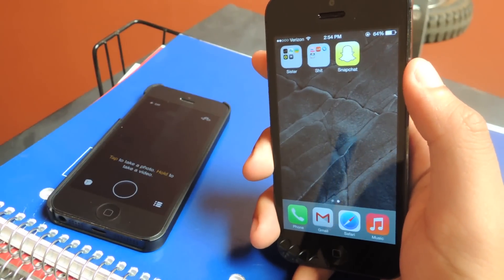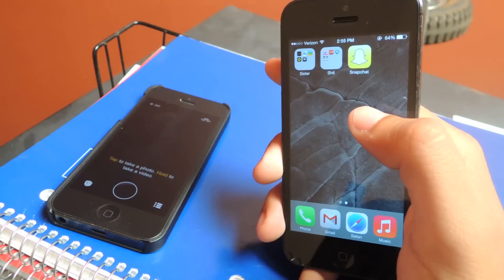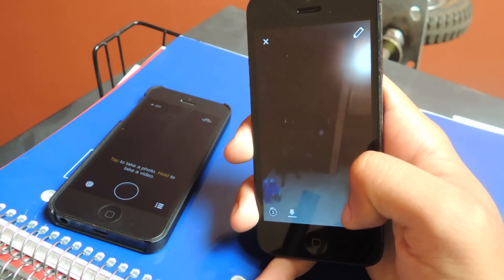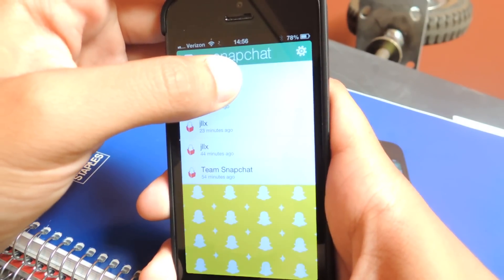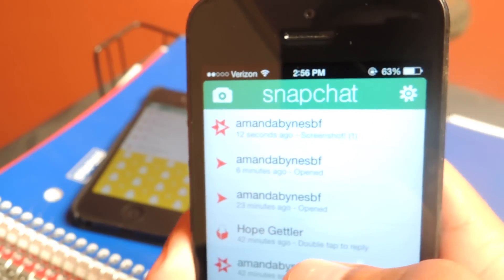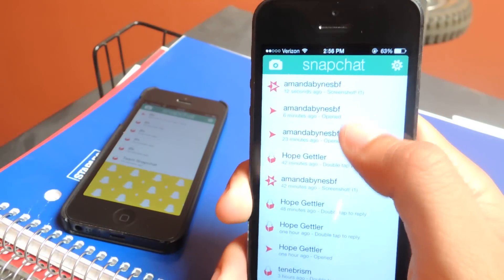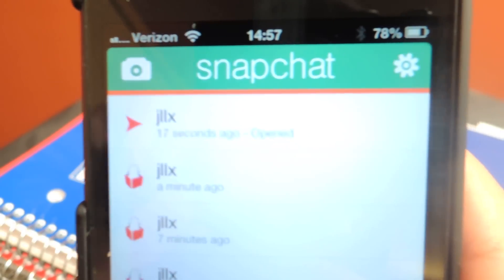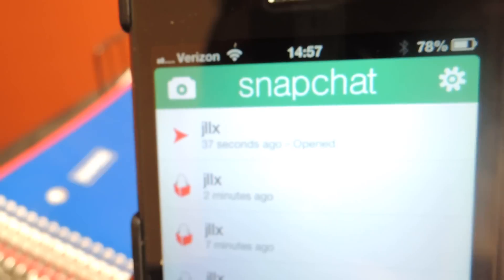Take Secret Screenshots of Snapchats Without the Sender Being Notified in iOS 7 [How-To]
How to Take Snapchat Screenshots Undetected (iOS 7)

In today's softModder tutorial, I'll be showing you a way to take screenshots of Snapchat photos and remain undetected by the sender in the new iOS 7 beta for iPhone.

Now, if you send a Snapchat picture on your iOS 7 device to somebody who has iOS 6, and they take a screenshot of the image, you will be notified. However, if they send you a Snapchat photo from their iOS 6 device (or really any Apple device not running iOS 7—and any Android device) to your iOS 7 device and you take a screenshot of the image, they will not be notified!

This is because Apple changed the screenshot behavior in iOS 7, where active touches are no longer canceled when the user takes a screenshot. When you hold your finger on the Snapchat photo to view it on your iOS 7 device, then take a screenshot, the screenshot cancels out you touching the Snapchat image, and takes a screenshot right before the display heads back to the Snapchat menu—and this is what prevents Snapchat from sending a screen shot notification.

Snapchat will probably work on patching this, but in the meantime, if you have iOS 7, screenshot undetected all you want.